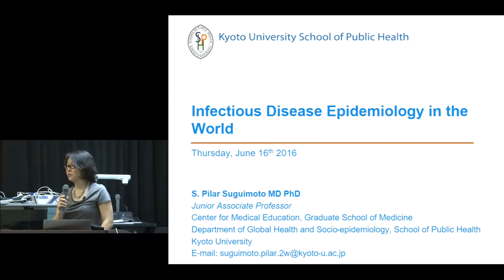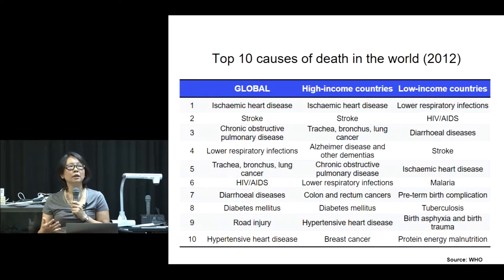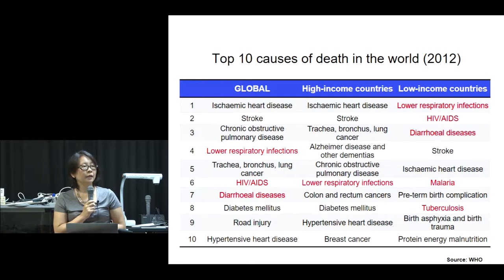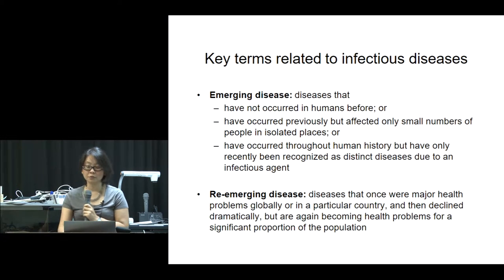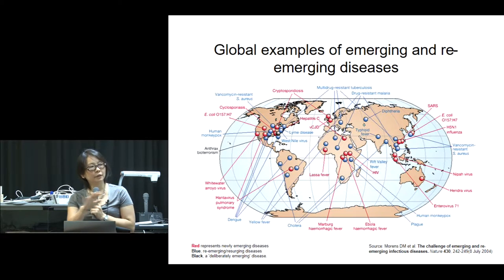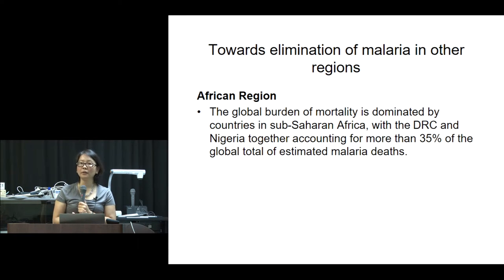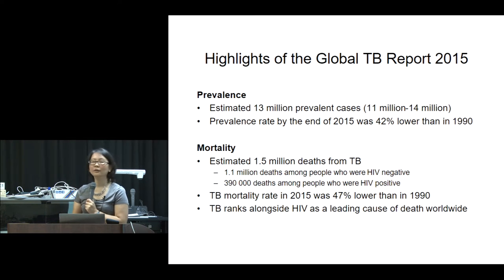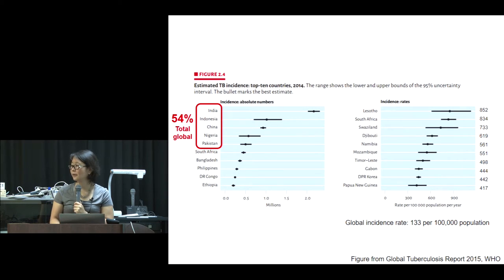Kyoto University "Infectious Disease Epidemiology" Week 2: Pilar Suguimoto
京都大学医学研究科「感染症疫学」第２回

他の映像はこちらからご覧ください。